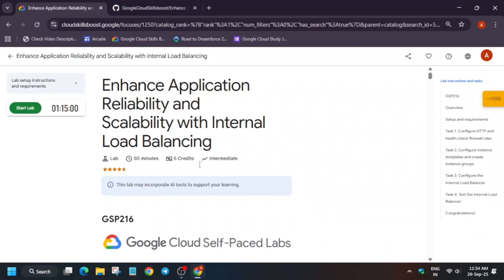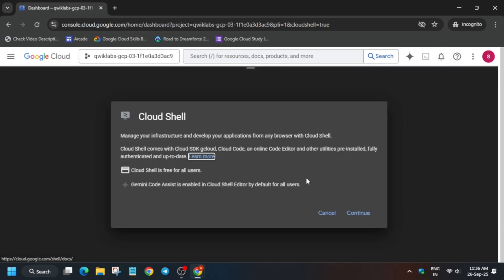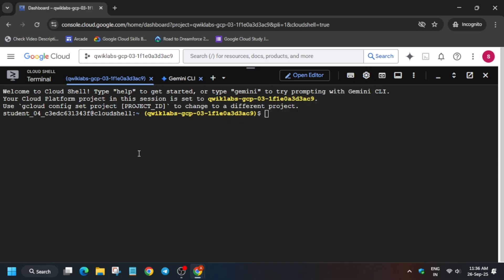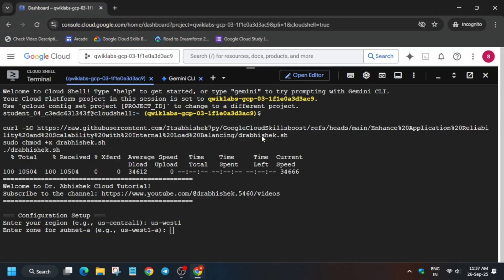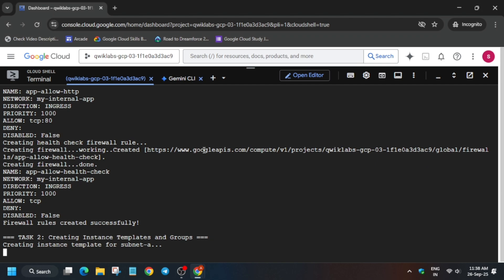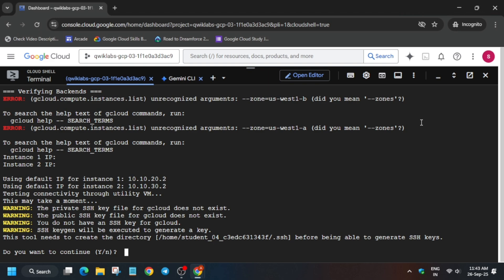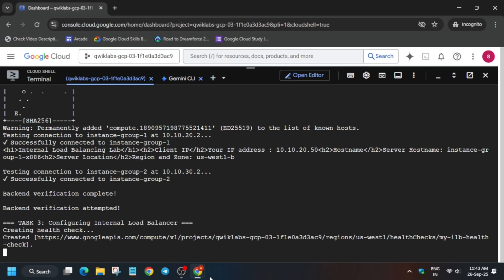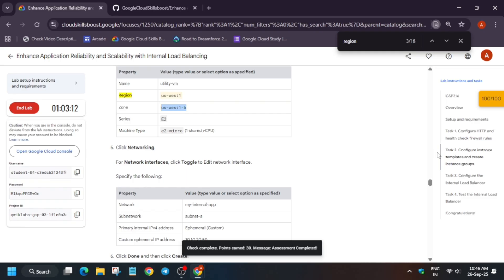Enhance Application Reliability and Scalability with Internal Load Balancing | M2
🔍 Common Queries
qwiklabs
arcade facilitator